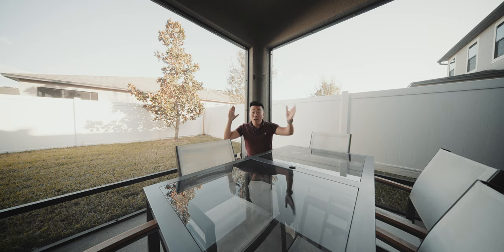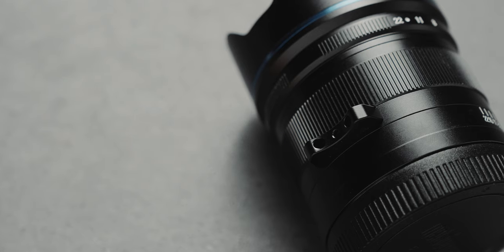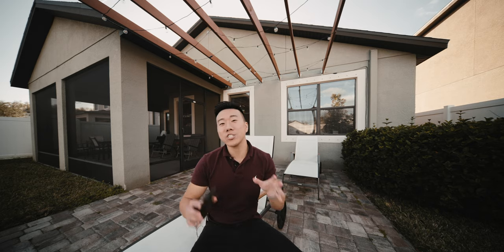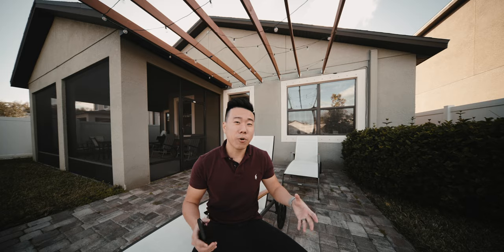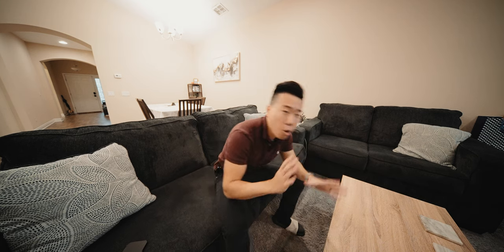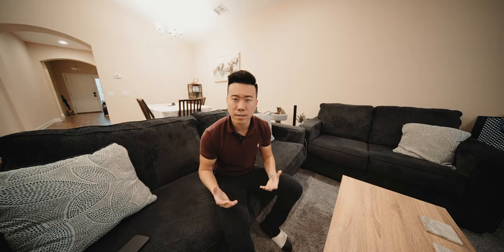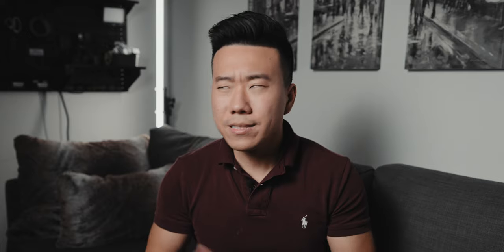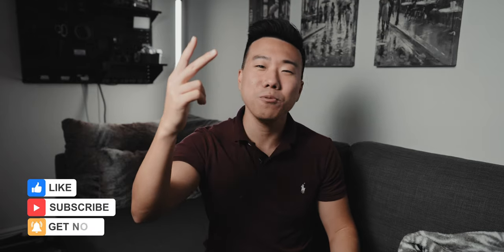World's WIDEST Rectilinear Lens! | Laowa 9mm f5.6 FF Lens Review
Venus Optic just released a new unique lens! The Laowa 9mm f/5.6 FULL-FRAME rectilinear lens for Leica M & L mount, Nikon Z mount, and Sony FE mount. This is the world's WIDEST rectilinear lens, hands down. If you ever wondered what fisheye would look like with straight lines and zero distortion... well this is the closest thing to that I've seen yet. This Laowa lens review reveals incredible build quality, compact design, image quality, sharp centers to corners, and a 12 CENTIMETER close focus distance for wild macro shots!

Laowa 9mm f/5.6 FF Lens ↴

💡 SUPER COOL RGB TUBE LIGHTS that are behind me ↴
Nanlite Pavotube 4C

Sigma 16mm f1.4
Sigma 30mm f1.4
Sigma 56mm f1.4
Laowa 9mm f2.8